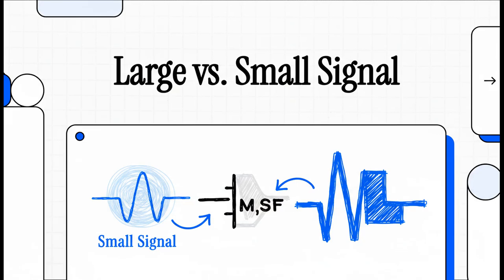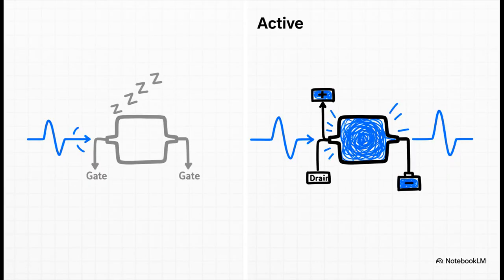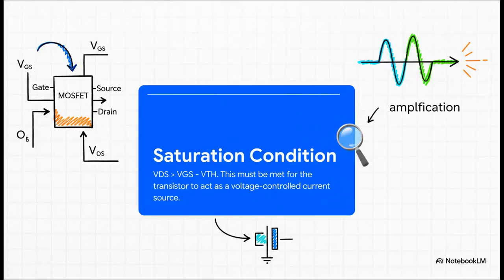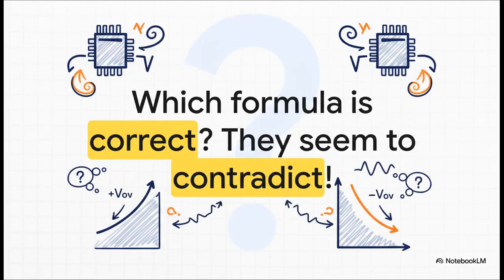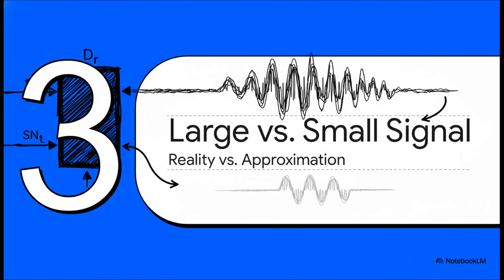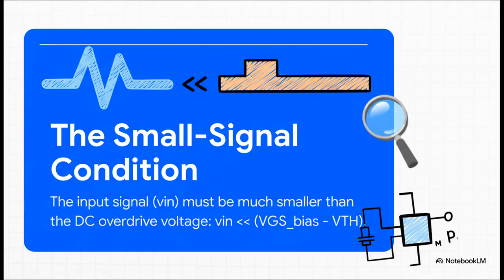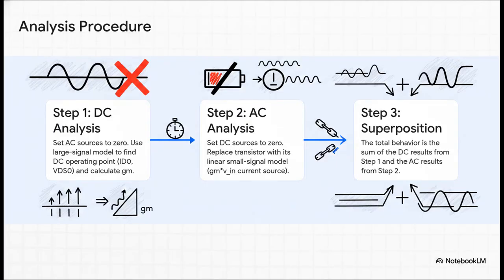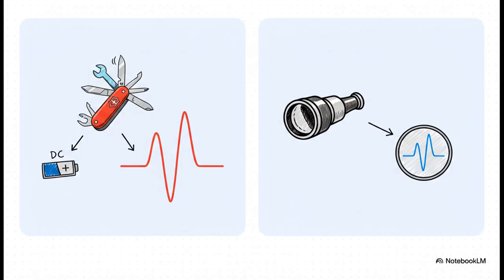Large vs Small in CMOS - 2